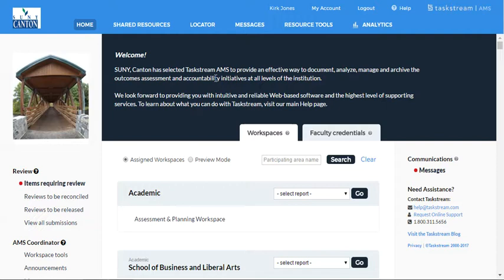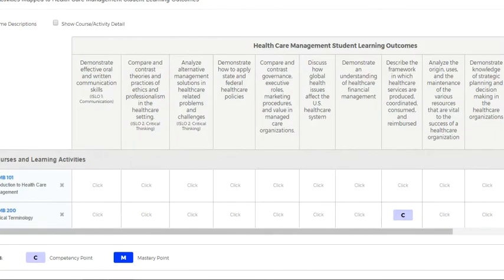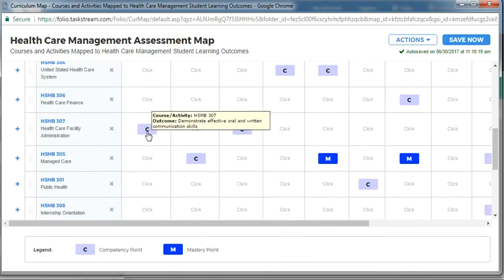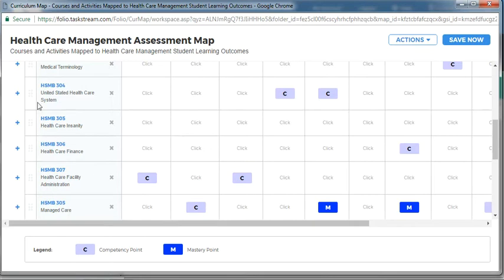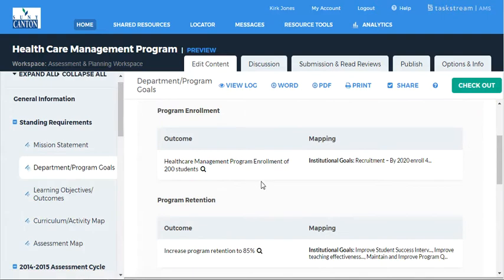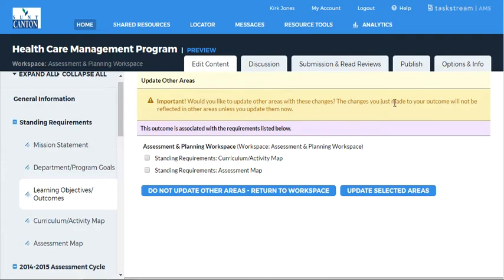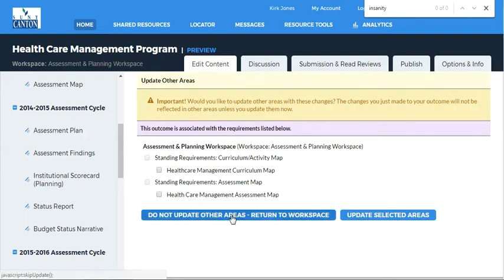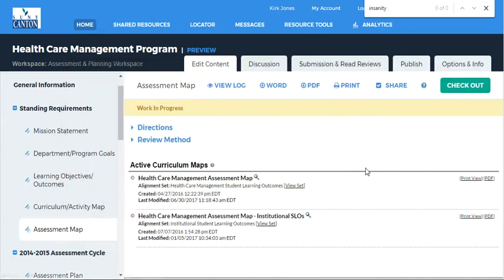Taskstream Intermediate Pt. 2: Editing Your Program's SLO Assessment Plan Map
This video guides faculty through editing a Program Student Learning Outcome Assessment (PSLO) Map. It covers the following basics:

1. How to make basic changes the Assessment Plan Map 0:30
2. Adding a course to the Assessment Plan Map 3:20
3. Changing or adding Program Student Learning Outcomes (PSLOs) in the Assessment Plan Map 5:11